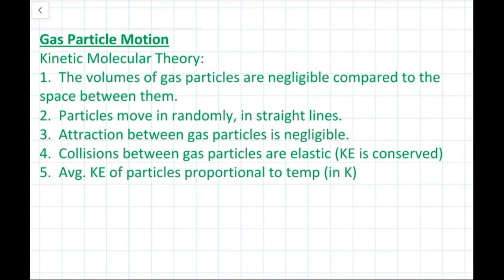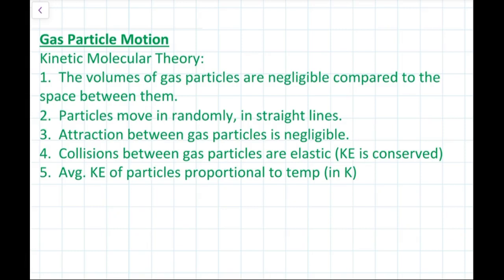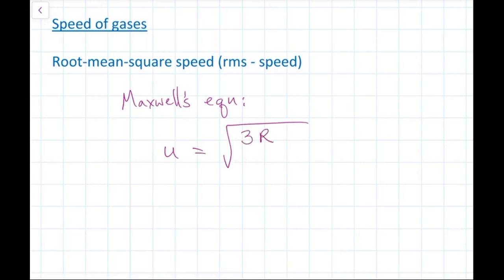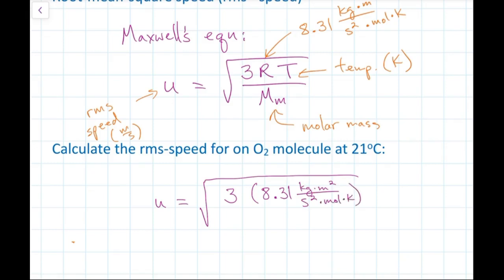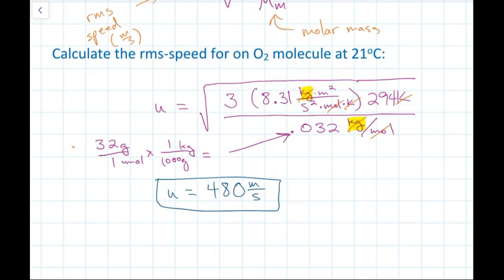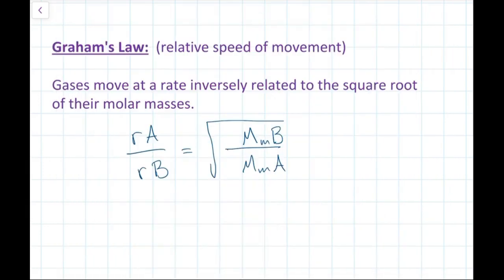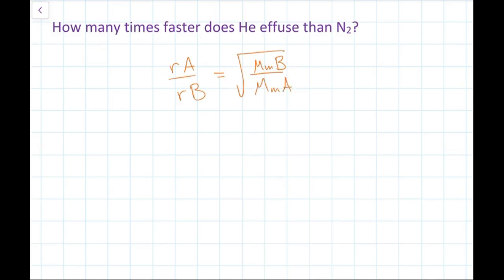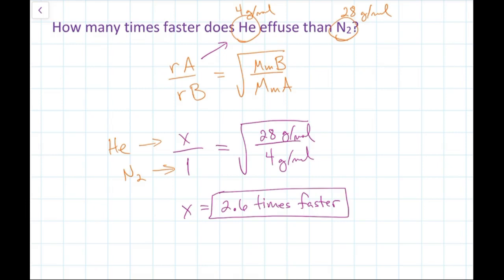Gas Movement Notes - Honors